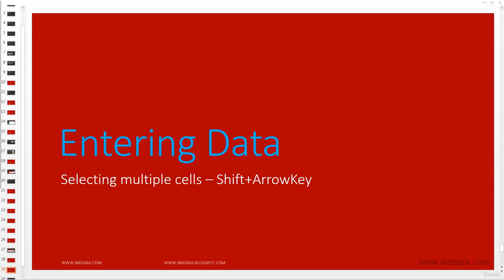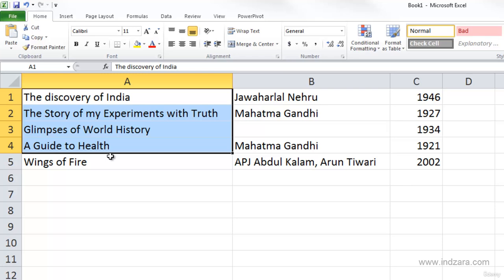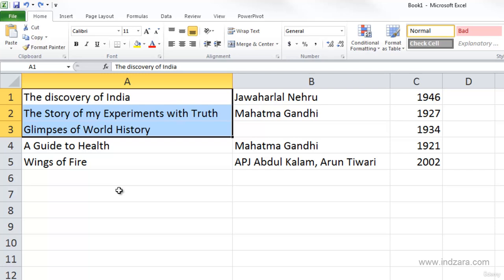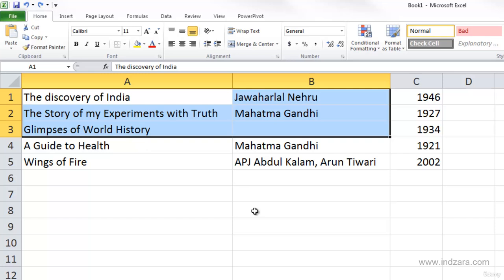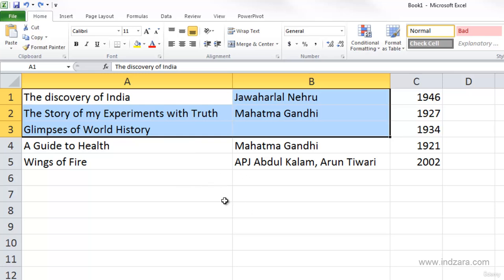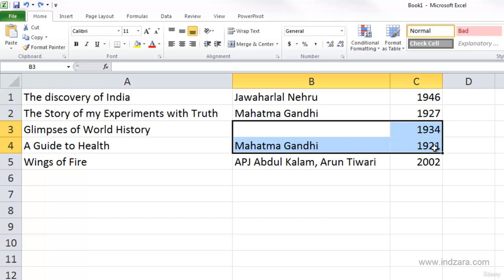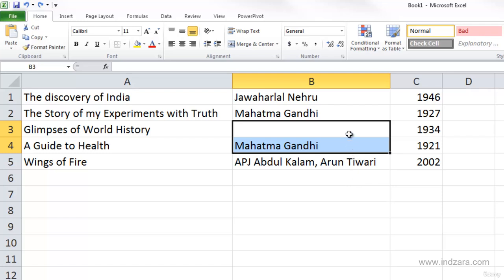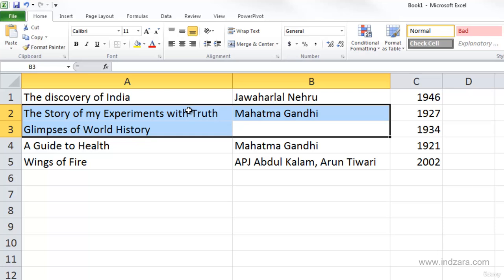13 Selecting cells Shift + Arrow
13 Selecting cells   Shift + Arrow